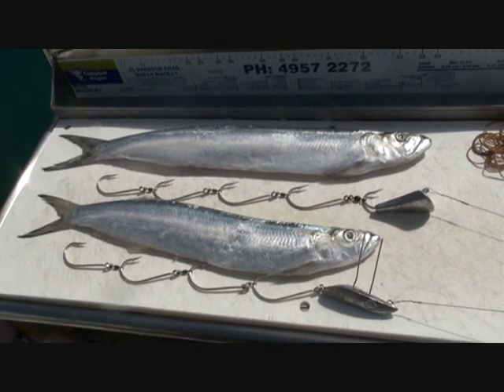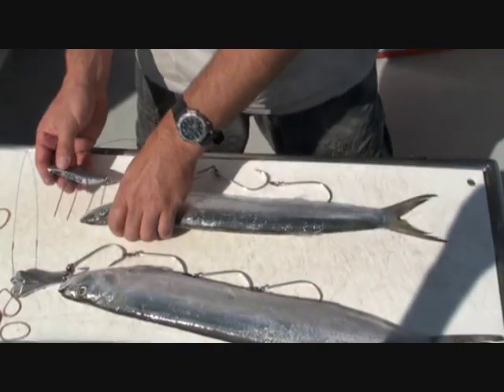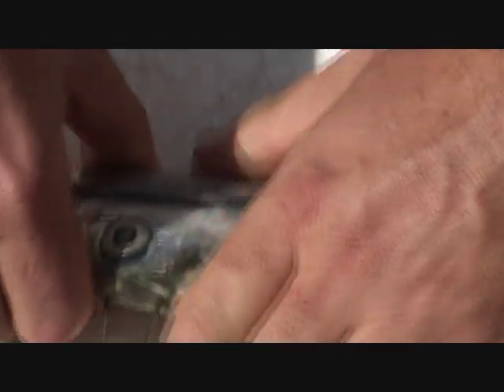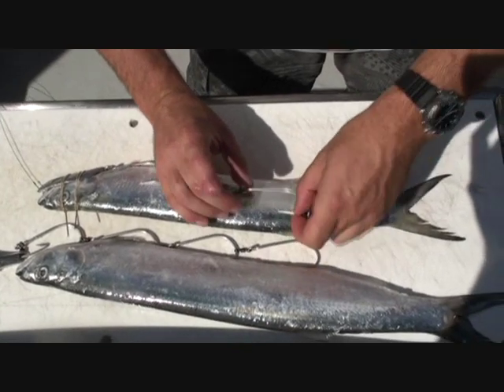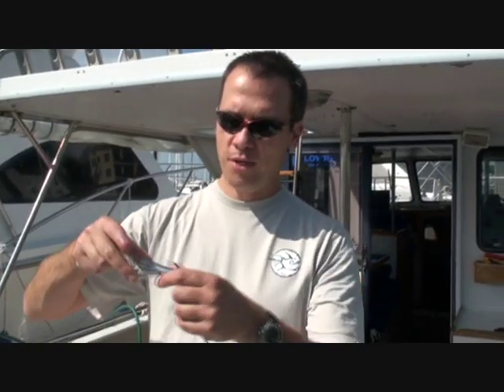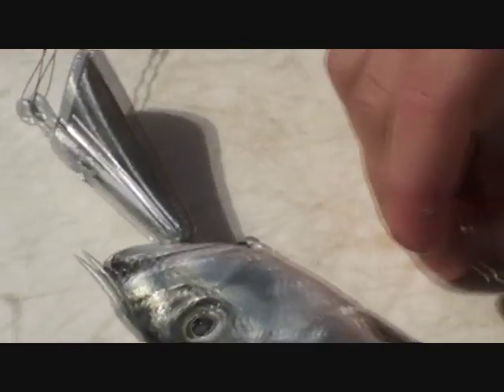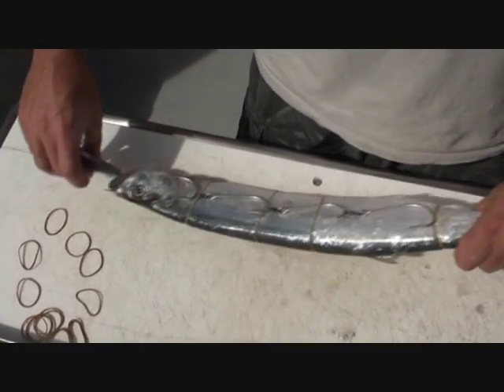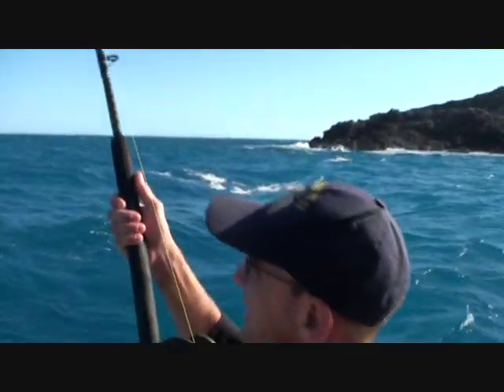How to rig a Wolf Herring for Spanish Mackerel fishing!!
Spanish Mackerel love Wolf herring and possibly the best bait and rig on the planet.  Here's possibly the easiest way to rig a swimming Wolf Herring with the highest hook up rate possible.  Ready made rigs with two types, one with a keel and one with a angled Bib which helps get the bait down deeper.  Wolf Herring are the best bait for Spanish (King) Mackeral and when trolled slowly are deadly.  Any spanish (King) Mackeral in the area can't resist.  Troll these with a rigged swimming gar and you cover all bases.  4 Knots seems to be about the best speed when chasing Mackeral, Put out a couple of lures as well, with the baits right back, and lures in closer.  Will tend to get the bigger spanish mackerel on the Wolf herring and monsters up to 30 or 40 kilo are possible.   Alll the best when fishing!!